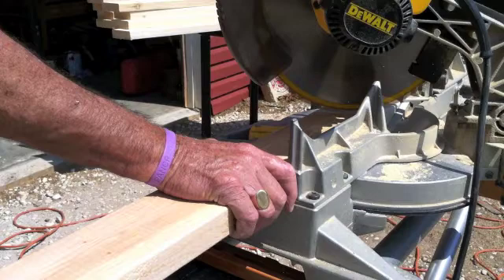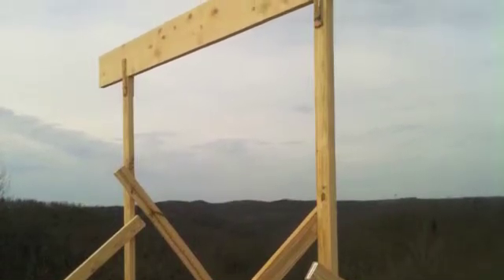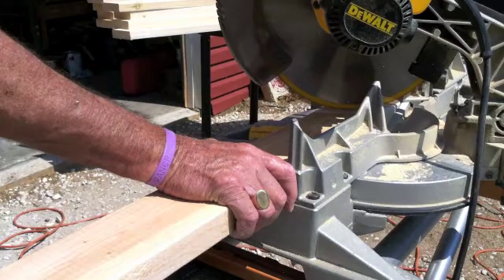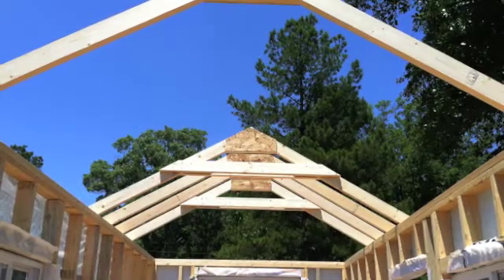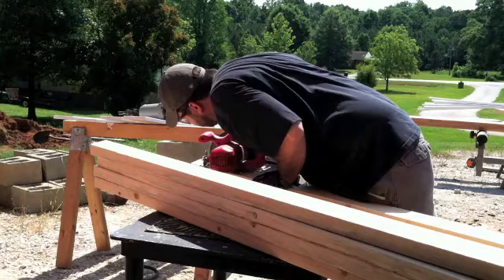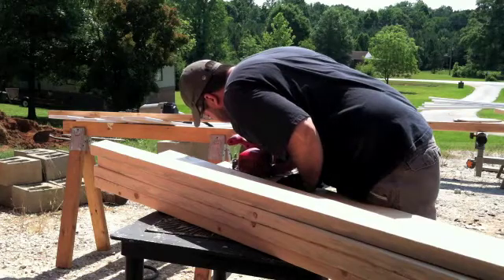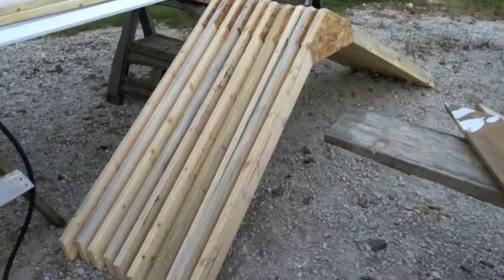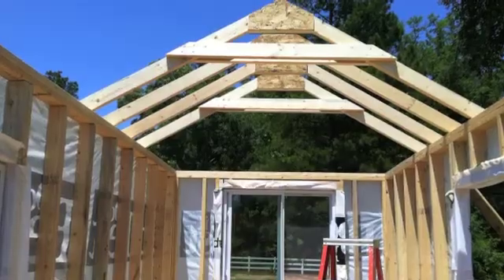Tiny House - Build Your Own Trusses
Building trusses can really be one of the most simple yet frustrating parts of building your tiny house. With its heavy reliance on accurate mathematics and its ability to throw your tiny house out of plumb, you need to take your time, be prepared, and go slow.

We are not filmmakers and are certainly not people with television hosting experience. We decided to make this film in order to show others how we are turning our house into a home at the Tiny r(E)volution.